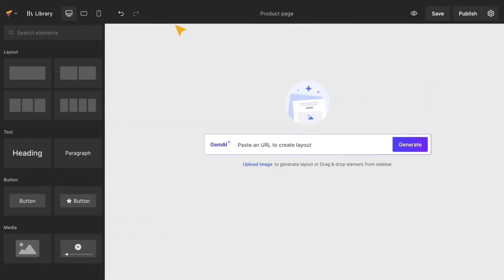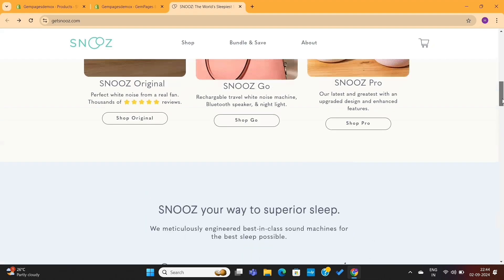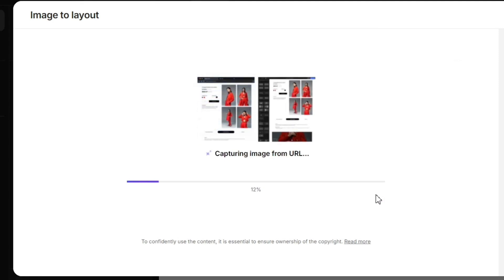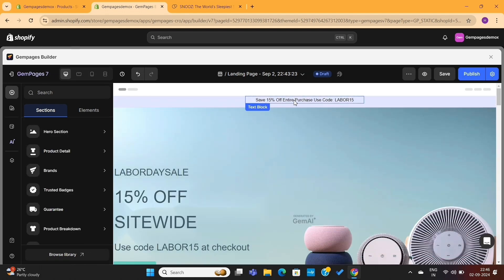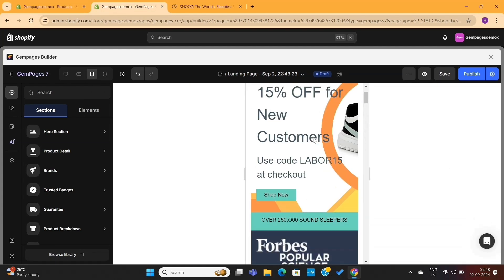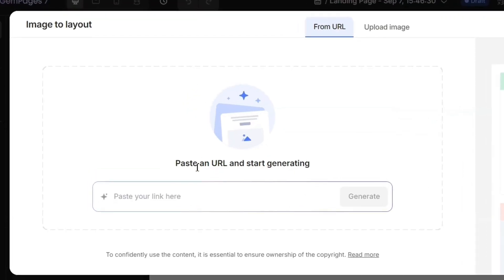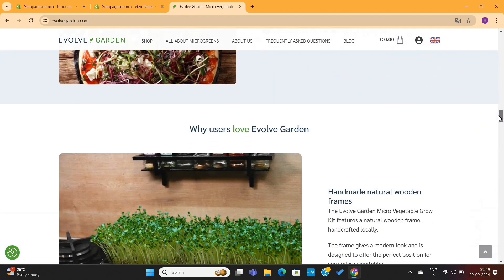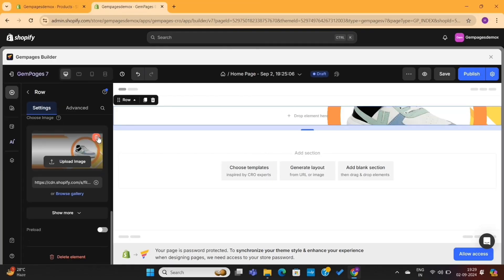How to Clone any Shopify Store Using AI in just 1 minute